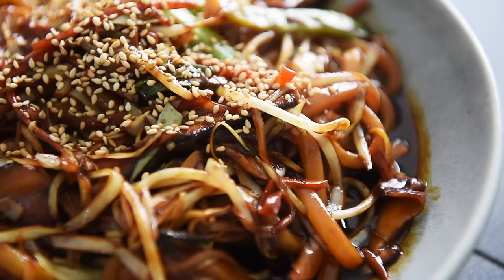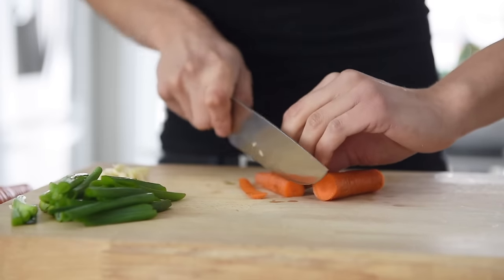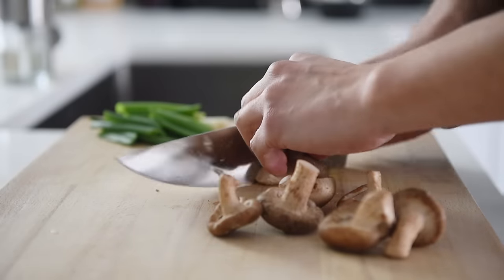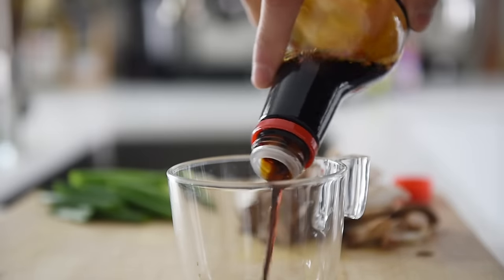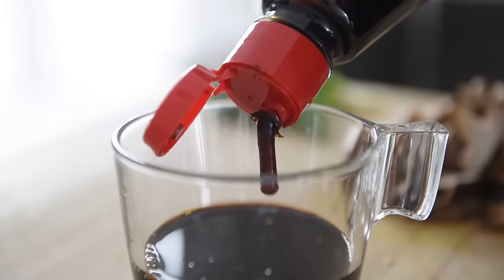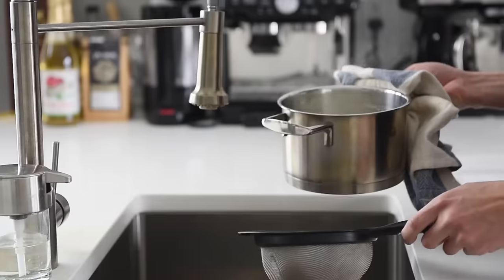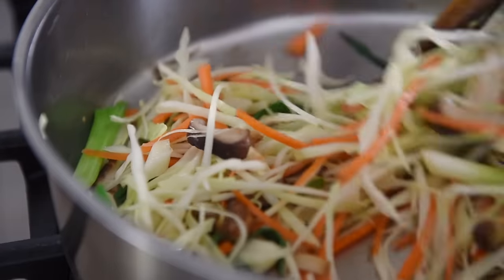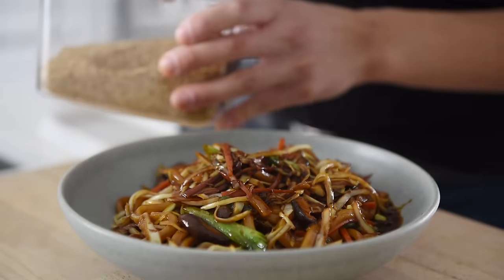Do me a FLAVOUR and try this tasty Lo Mein Noodles recipe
HOW TO MAKE EASY CHINESE LO MEIN RECIPE THAT'S BETTER THAN TAKEOUT!

LAY HO MA (how's it going in Cantonese)!  This recipe is all about simple, quick, and full of flavour.  Join me in this episode and learn how to make a delicious Chinese style Lo Mein recipe right at home.  Let's begin

Ingredients:
2 pieces garlic
3 sticks green onion
1/2 carrot
100g cabbage
60g fresh shiitake mushrooms
1 1/2 tbsp soy sauce
1 tsp dark soy sauce
1 tsp black vinegar
1 tbsp plantbased oyster sauce
1 1/2 tbsp hoisin sauce
250g frozen udon noodles
1 tbsp avocado oil
85g bean sprouts
2 tsp white sesame seeds

Directions:
1. Bring a pot of water for the noodles
2. Thinly slice the garlic.  Chop the green onions into bite sized sticks.  Chop the carrot into thin matchsticks.  Shred the cabbage and slice the fresh shiitake mushrooms
3. Make the sauce by combining together the soy sauce, dark soy sauce, black vinegar, plantbased oyster sauce, hoisin sauce, toasted sesame oil, and chili oil
4. Boil the noodles for 1min less to package instructions (in this case about 3min)
5. Rinse and drain the noodles and set it aside
6. Heat up a sauté pan to medium heat.  Add the avocado oil followed by the mushrooms and garlic.  Sauté for a couple of minutes
7. Add the green onions and sauté for a couple of minutes.  Add the cabbage and carrots.  Sauté for 3-4min
8. Add the bean sprouts, noodles, and sauce.  Give the pan a good stir to combine the noodles with the sauce
9. Plate the noodles and sprinkle with white sesame seeds to serve